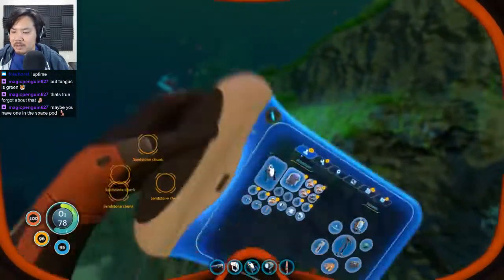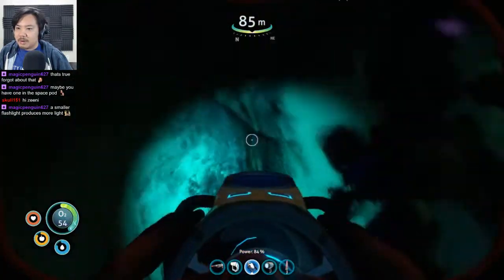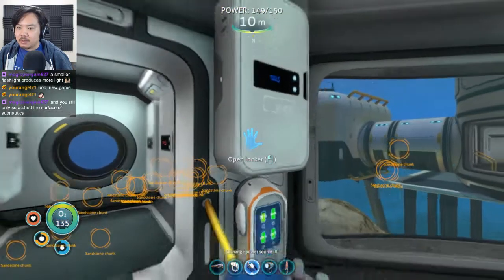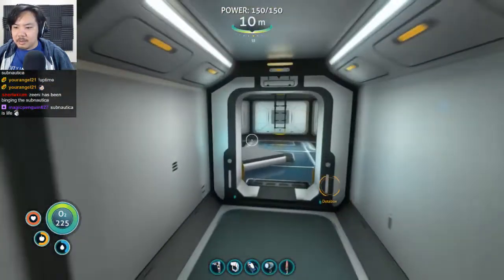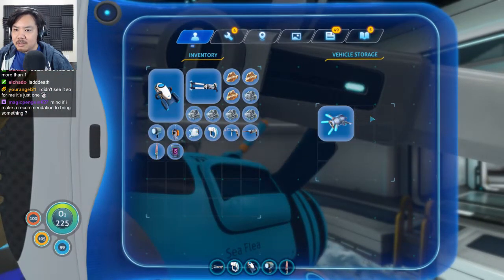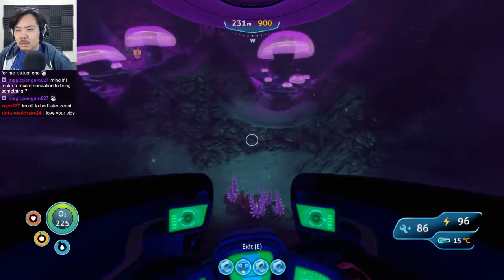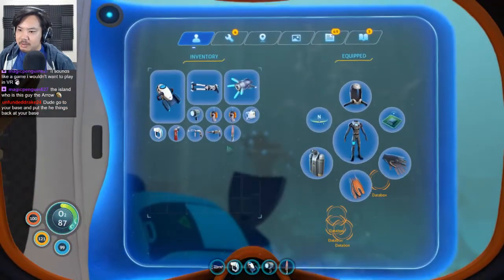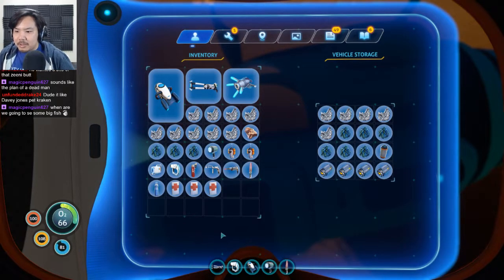SUBNAUTICA Part 13 - Dancing With Reaper Leviathans! [Let's Play]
Blind Playthrough of Subnautica! Dang, I can't express how amazing this game is. This has been possibly my favorite 'horror' game I've played in a long time. Let's dive into the deep with Subnautica!